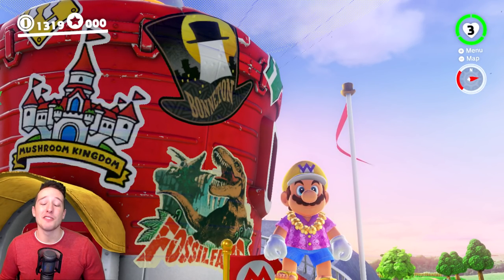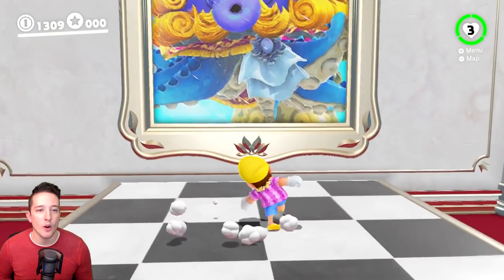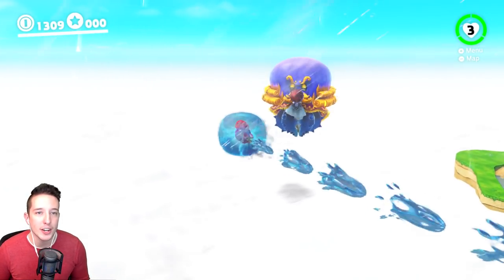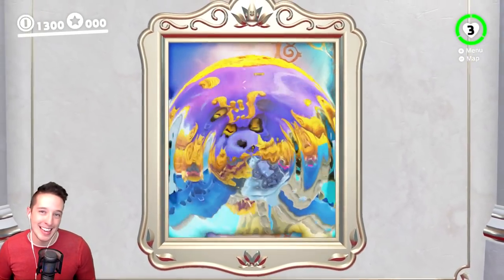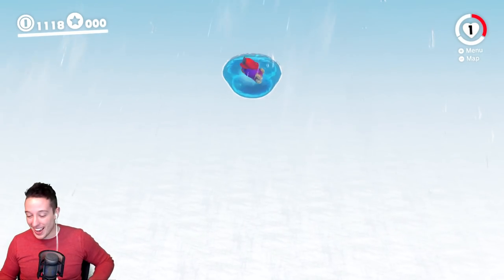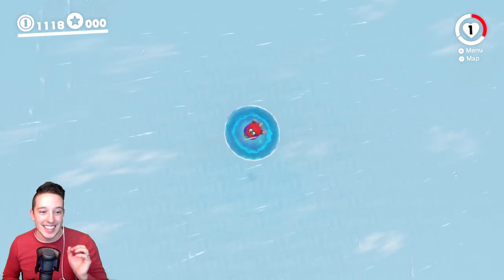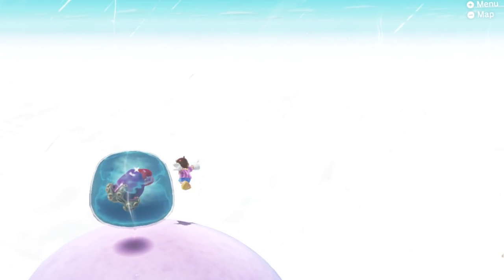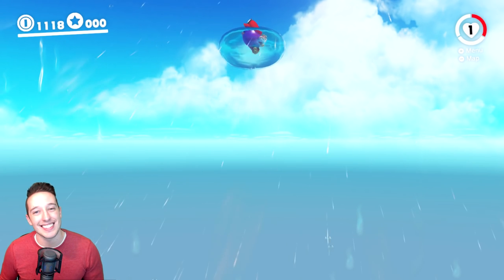GUSHEN INFINITE BOUNCING GLITCH | Is It Possible?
Today Dave is taking on a glitch he saw in A+ starts Mario Odyssey Glitch video. But instead of trying the glitch in Seaside, Dave wants to know if it will work in the mushroom kingdom. Let's find out if it's possible!

HAVE SOMETHING YOU WANT TO SEND TO DAVE:
DGR
DuBois, PA 15801

The following stream/video was made possible thanks to the awesome line of products offered by Elgato Gaming! Check them out here!